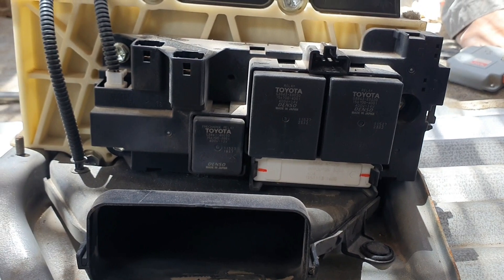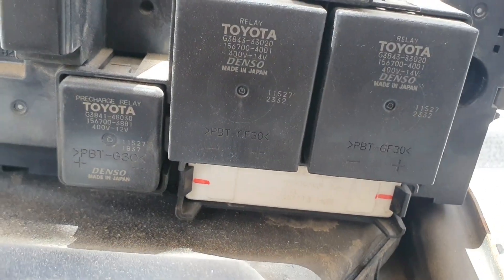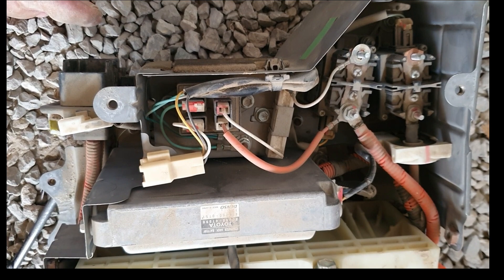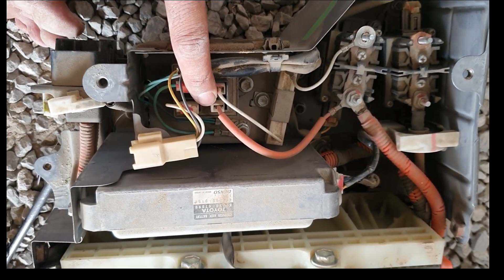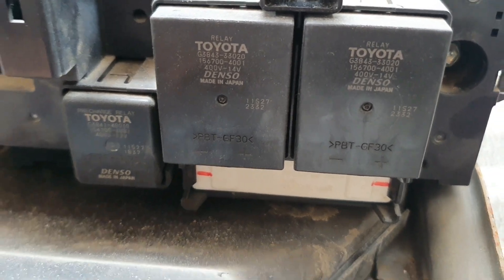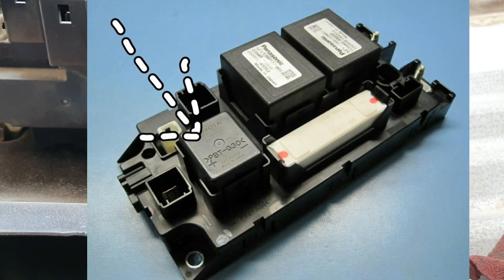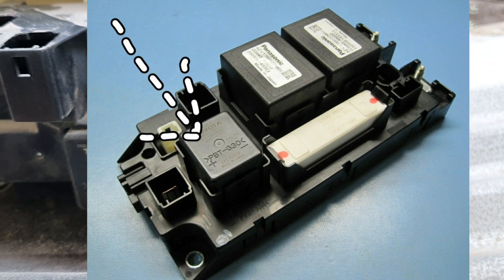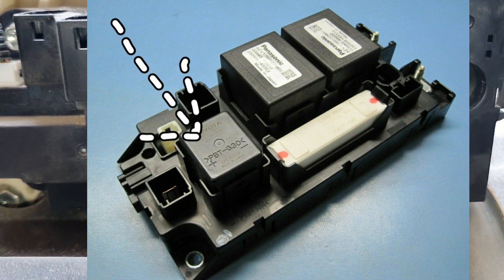P0AA4 Hybrid Battery Negative Contactor Stuck Closed Toyota prius#toyota#india#prius#technology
There are three main relays in hybrid battary system. One for the negative side and two for the positive side of system.